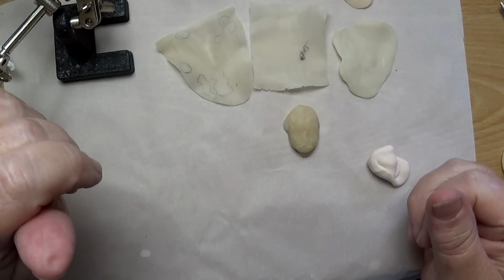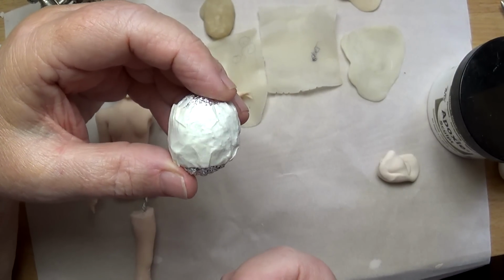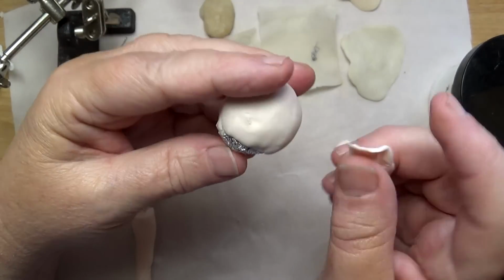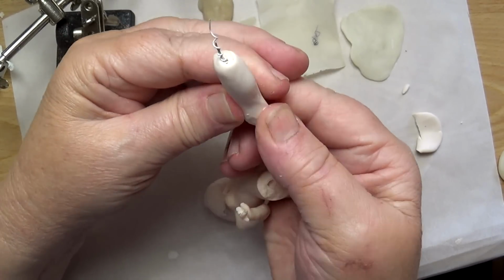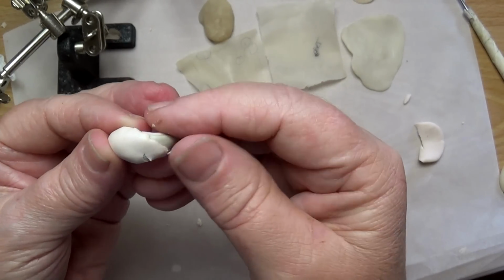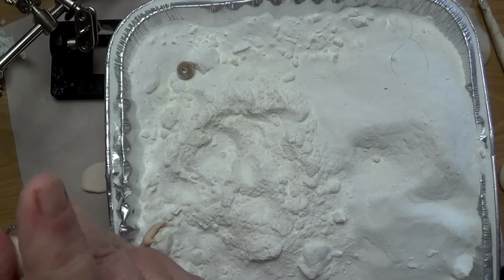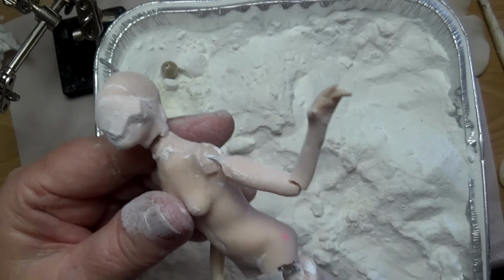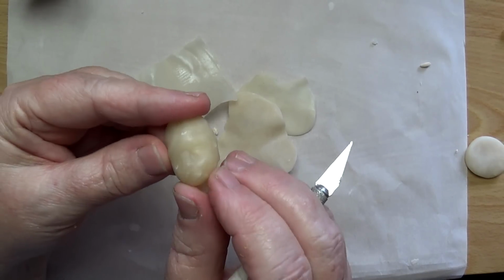Tues question How I prevent having moonies and cracks in polymer clay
Its Tuesday and Im going to answer a very common problem many people have with polymer clay called moonies. Moonies are white marks through out our clay and its trapped air.  In this video Im going to take you on a journey of mine and how all the puzzle pieces came together and gave me the solution and Im now sculpting dolls and totally enjoying.  My desire here is to just share what I did and hope that you can take parts and start your journey.  Explore the way I did and you will enjoy sculpting as much as me.

If I have already made a video I will direct you to the video and I will answer everyone.

Join me on my Facebook Fan page I post pictures and lots of information.  I also share encouragement, inspiration, and love. Join share your work with me or if you have problems.  Also share something that really worked well for you because I could always use help myself.  We learn from everyone.